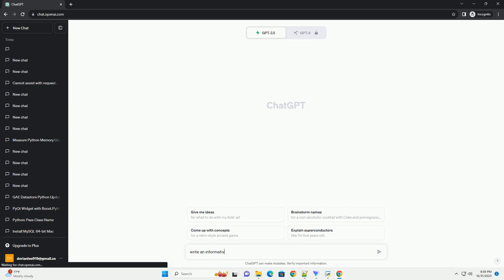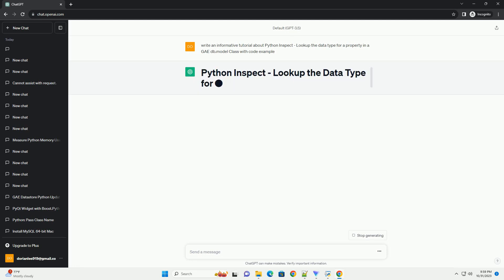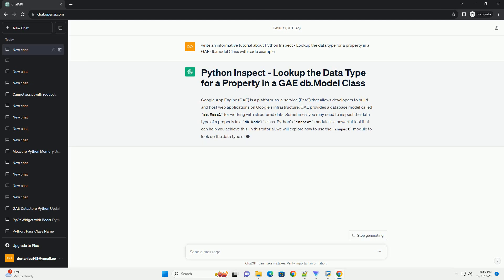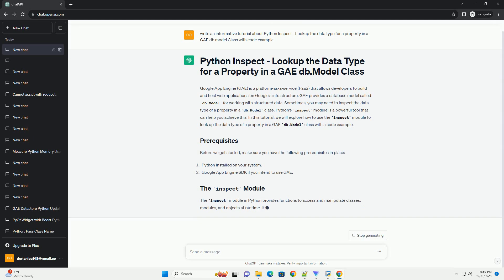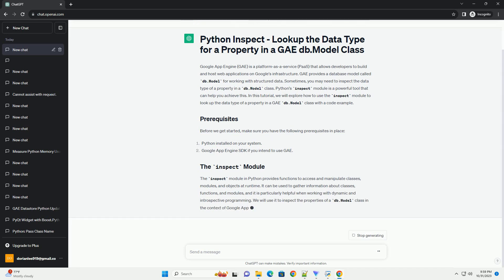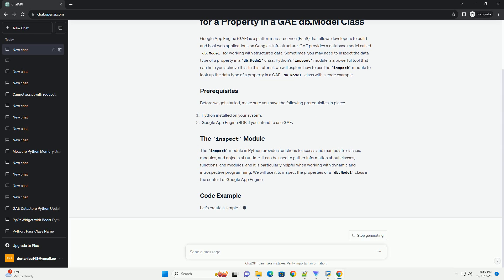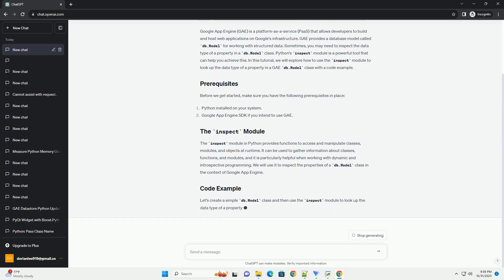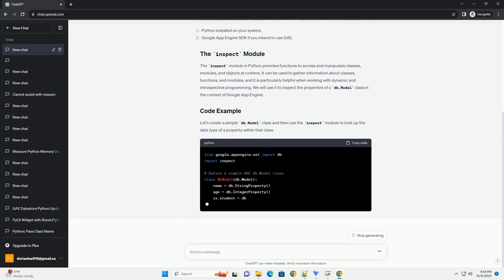Python Inspect Lookup the data type for a property in a GAE db model Class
Google App Engine (GAE) is a platform-as-a-service (PaaS) that allows developers to build and host web applications on Google's infrastructure. GAE provides a database model called db.Model for working with structured data. Sometimes, you may need to inspect the data type of a property in a db.Model class. Python's inspect module is a powerful tool that can help you achieve this. In this tutorial, we will explore how to use the inspect module to look up the data type of a property in a GAE db.Model class with a code example.
Before we get started, make sure you have the following prerequisites in place:
The inspect module in Python provides functions to access and manipulate classes, modules, and objects at runtime. It can be used to gather information about classes, functions, and modules, and it is particularly helpful when working with dynamic and introspective programming. We will use it to inspect the properties of a db.Model class in the context of Google App Engine.
Let's create a simple db.Model class and then use the inspect module to look up the data type of a property within that class.